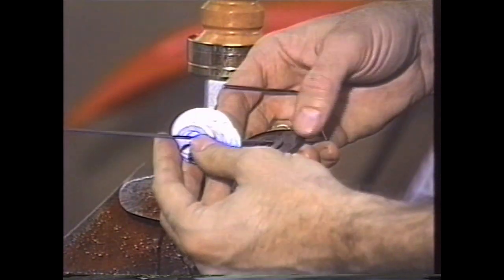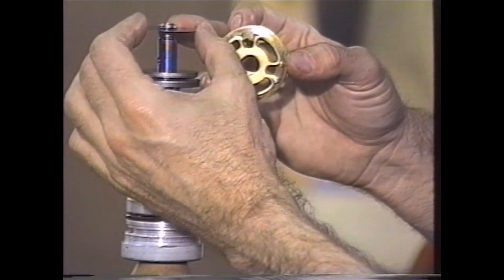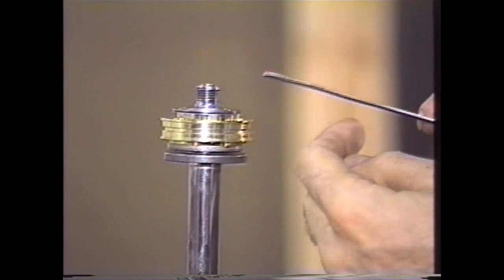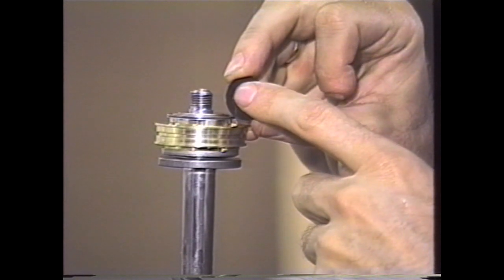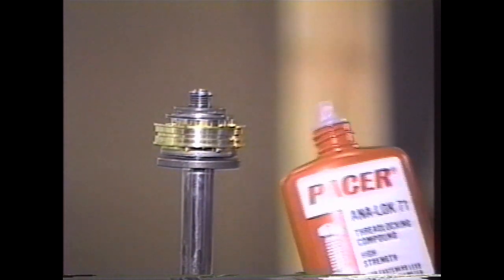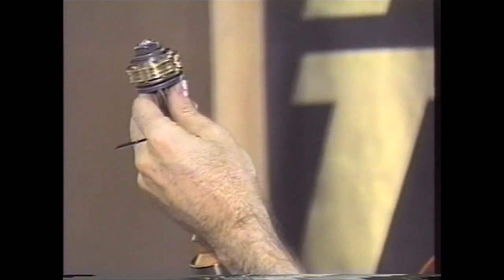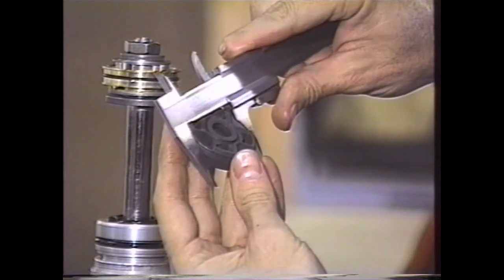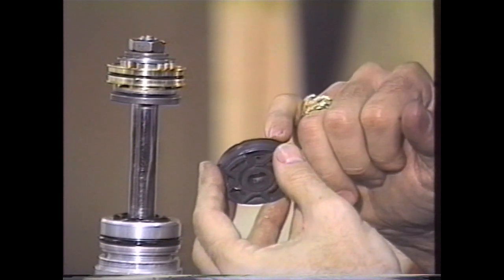Technical Edge Dirt Shock - Part 4 - Gold Valve Installation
Part four of Race Tech's "Technical Edge - Dirt Shock Maintenance" video, with Race Tech owner Paul Thede. In this segment, Paul walks through the installation of the Race Tech Gold Valve

For more information about Race Tech's products, tools, and Technical
Edge Suspension Seminars, please visit racetech.com or call our friendly
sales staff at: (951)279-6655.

Want to learn more about tuning suspension? Check out Race Tech's
Motorcycle Suspension Bible.  Based on Paul Thede's wildly popular Race
Tech Suspension Seminars taught around the world, this step-by-step
guide shows anyone how to make their bike, or their kid's, handle like a
pro's.

To get the ultimate suspension training, and to learn the "why" behind
the "what" check out Race Tech's Technical Edge Suspension Seminars.

For nearly 30 years Race Tech has been producing the highest quality
suspension components and tools; including Gold Valves, for most types
of motorcycles and ATVs, to distribute worldwide.

Like Race Tech on Facebook

Follow @RaceTechSuspen on Twitter and Instagram